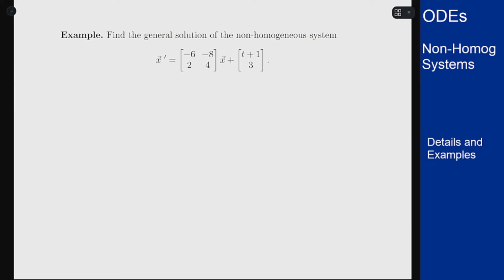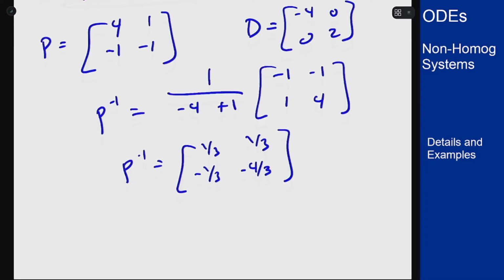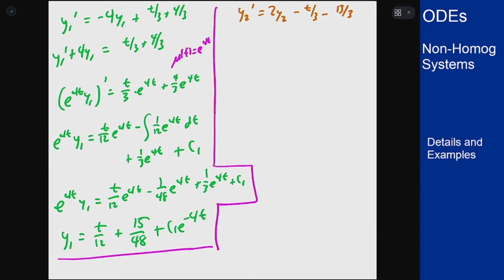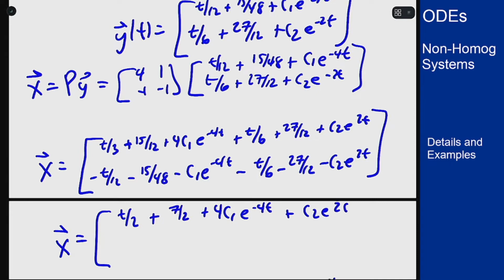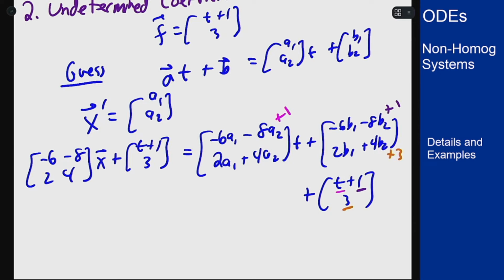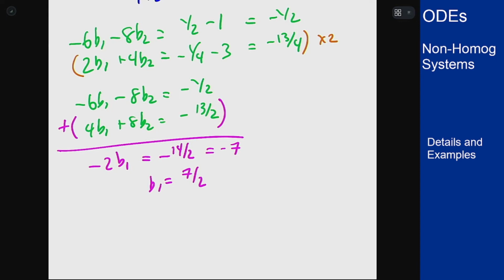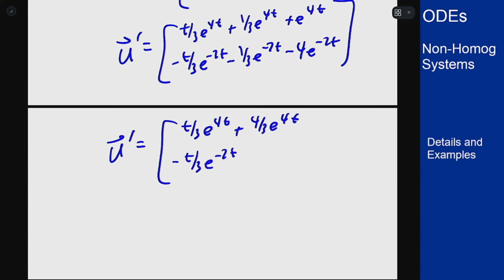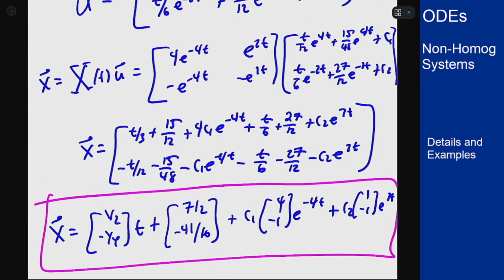Differential Equations - Non-Homogeneous Systems - Example of All Methods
Video showcasing all three of the described methods being used to solve the same non-homogeneous system of differential equations. Diagonalization, Undetermined Coefficients, and Variation of Parameters are all shown.